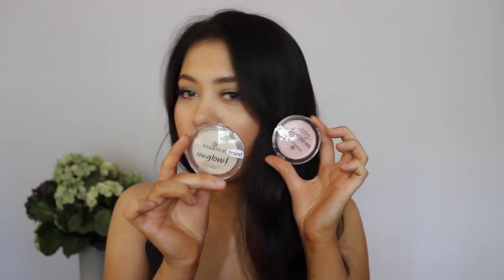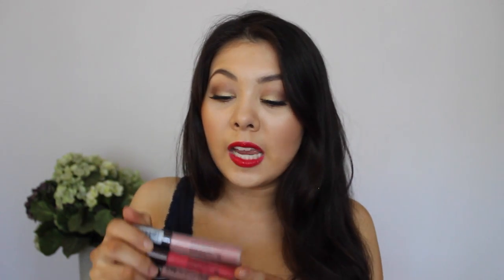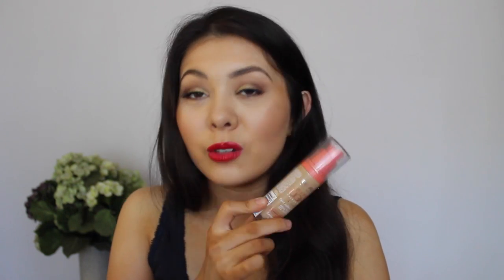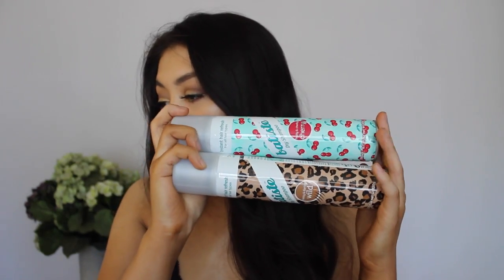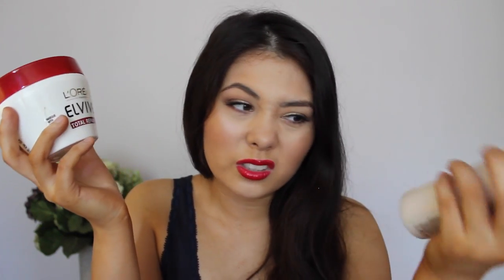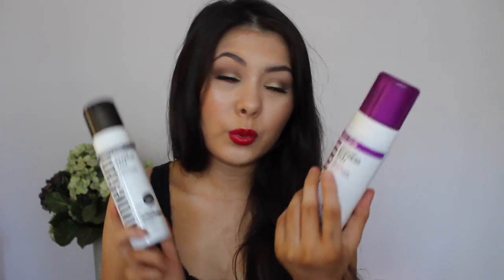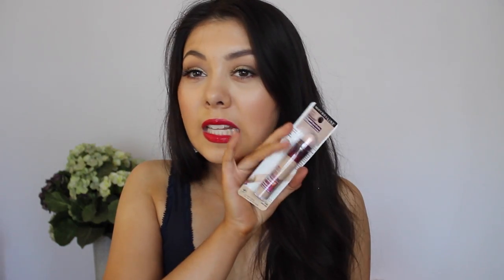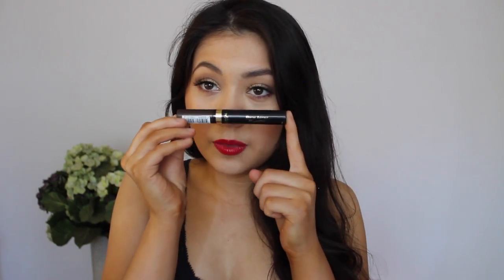MASSIVE PRICELINE HAUL! 2015 Loreal MineTan Esscence Savvy and MORE! ♡ Happy Laura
Hi everyone!

I am so sorry that this is late! I have actually tried 3 times to upload this and it hasnt worked! :(

I hope you all enjoy seeing what i have picked up from priceline recently! :D

xoxo